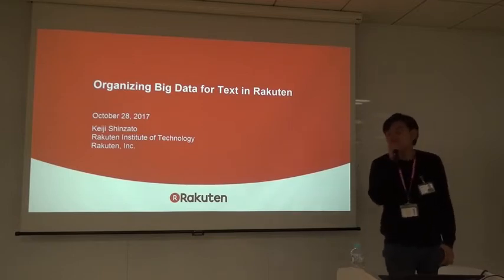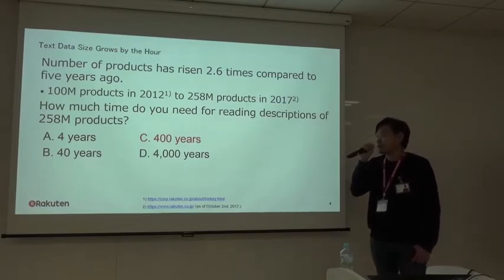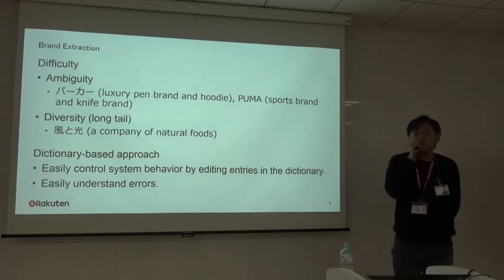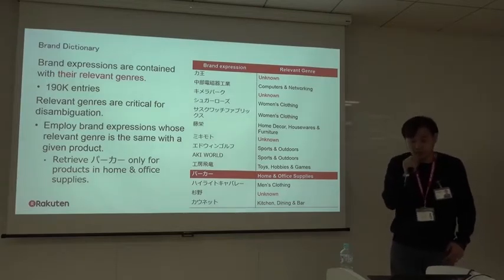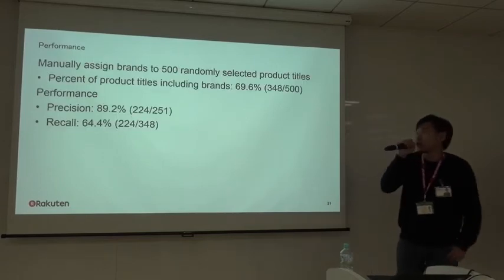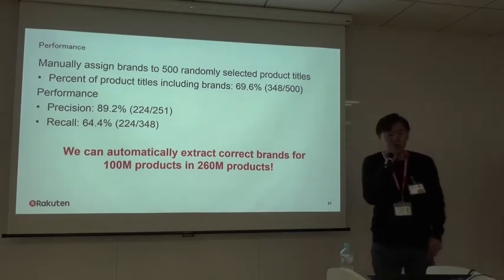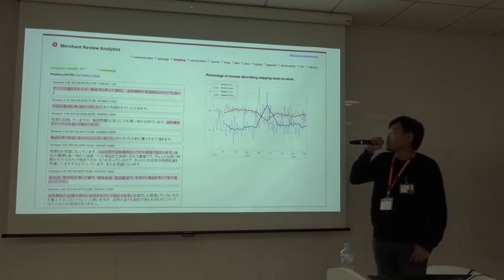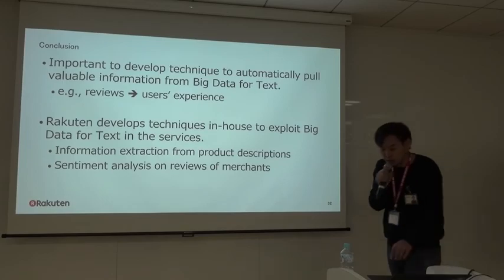Organizing Big Data for Text in Rakuten - Rakuten Technology Conference 2017 [RakutenA-05]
Rakuten Technology Conference 2017

Organizing Big Data for Text in Rakuten